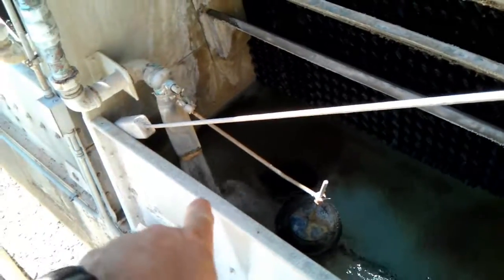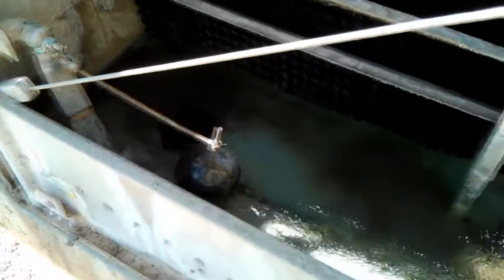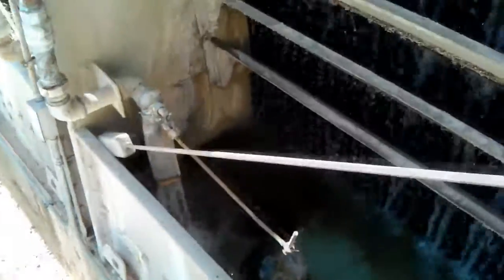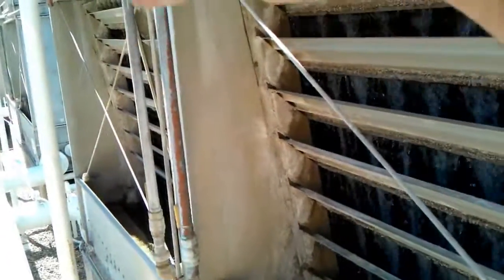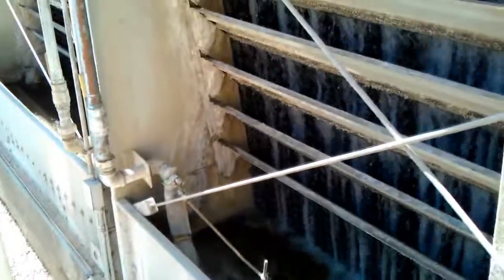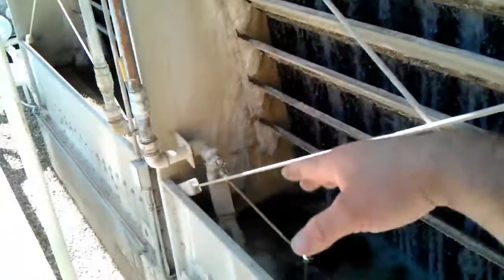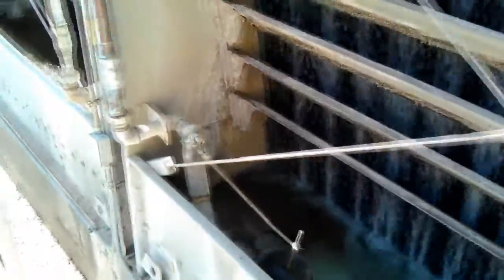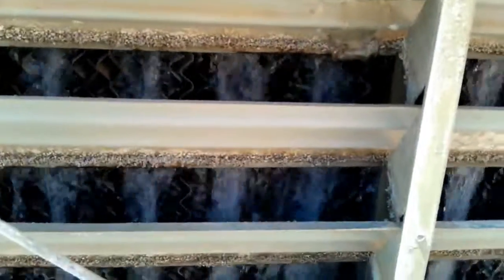Cooling Tower water fill rate on a HOT Arizona day [HD]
Demonstrating the typical water evaporation rate from a few cooling towers.
It was somewhat HOT this day but some days can be 10 degrees HOTTER than this here in the Phoenix, AZ area.